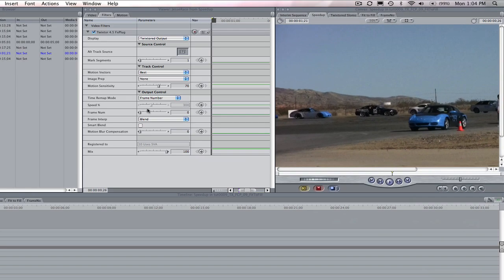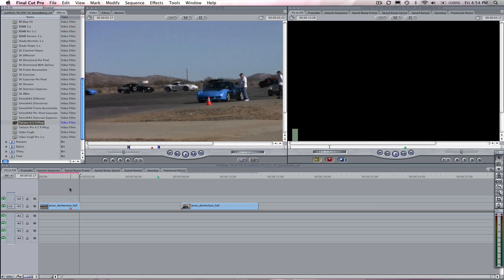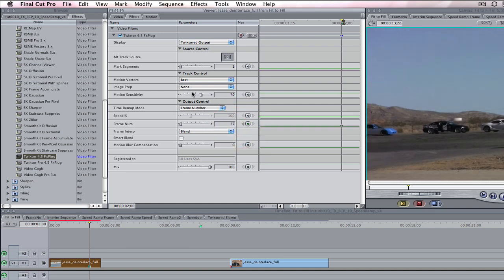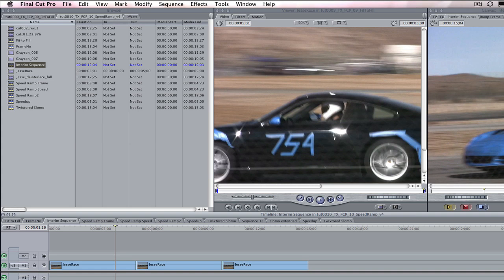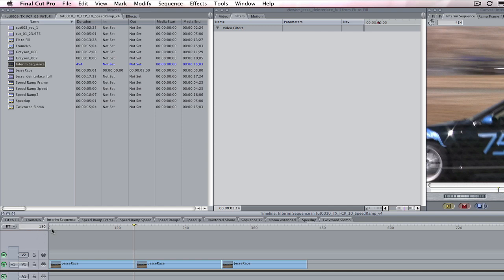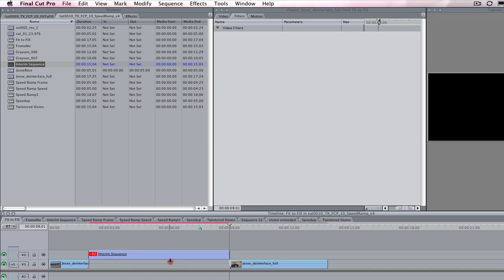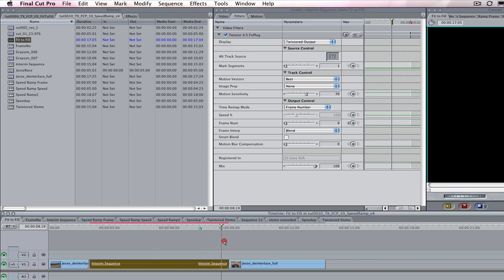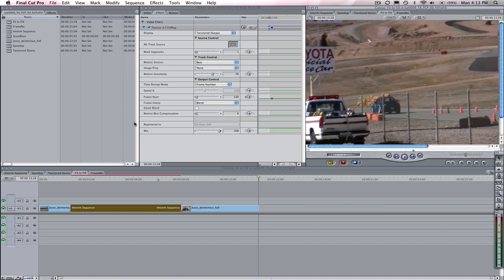Fit to Fill in FCP Using Twixtor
Timestamps:
00:34 Frame Number option to shorten clip
02:07 Slow shot down
**You can find additional and/or newer tutorials for Twixtor in Final Cut Pro

This screencast gives an overview of how to use Twixtor within Final Cut Pro, in order to lengthen or shorten a sequence to fit into a specified gap using the frame number option in Twixtor.